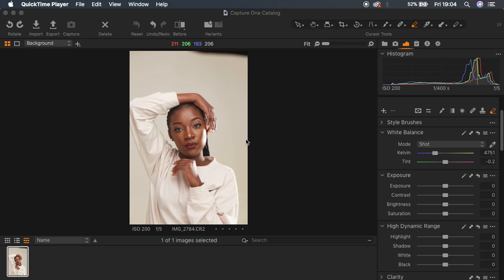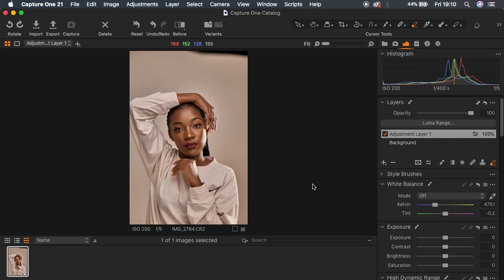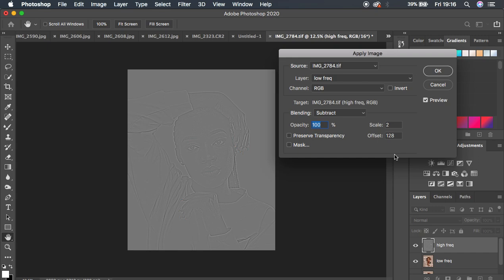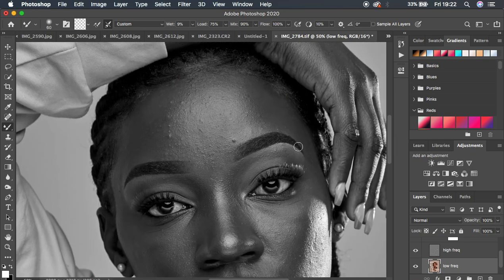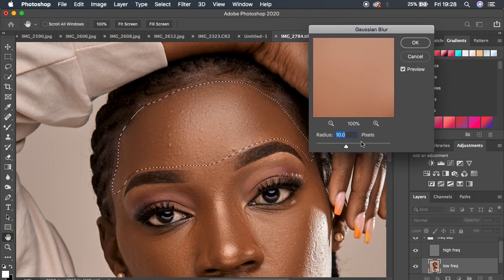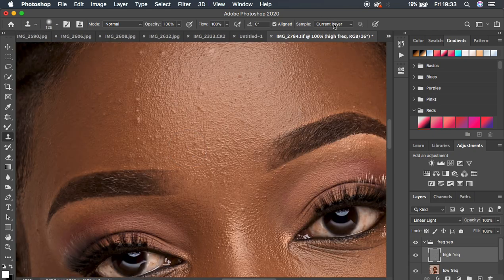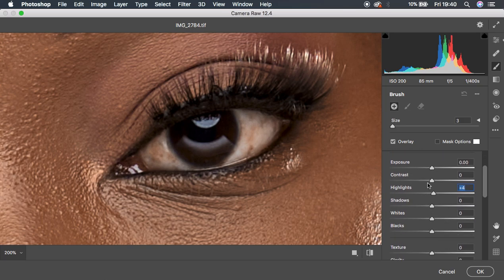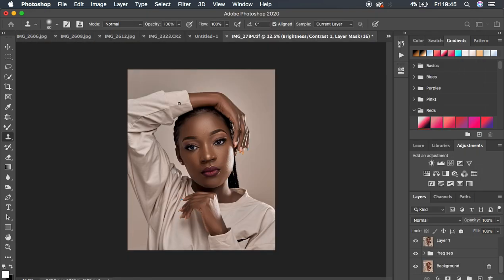SKIN RETOUCHING STEP BY STEP TUTORIAL IN PHOTOSHOP | From Start To End | Frequency Separation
In this tutorial, learn about skin retouching from the very start to the very end step by step. Unlike so many tutorials that don't explain skin retouching in details, this is the ideal tutorial for you since it is explained from the very start to the very end. Learn how to edit or process your raw images in photoshop, remove blemishes, frequency separation, Color grading in camera raw, eye and teeth whitening, color grading in photoshop and lastly how to export photos the best way so that there is no color change or shift.

TIME STAMPS

00:00 - Intro

00:34: How To Process Images & Match Skin Tone In Capture one

07:18 - Understanding Frequency separation

16:06 - Mixer Brush Tool Frequency Separation (Best Use and Settings)

22:26 - Lasso Tool Frequency Separation

26:33 - How To Remove Blemishes In Photoshop

31:55- Color Grading Skin Tones In Photoshop Camera Raw (Eye & Teeth Whitening)

35:55 - How To Color Grade In Photoshop

39:00 - How to save & Export Images In Photoshop (No Color Change or Shift)

41:00 - Outro/ Recap